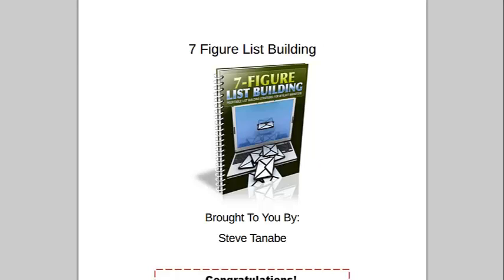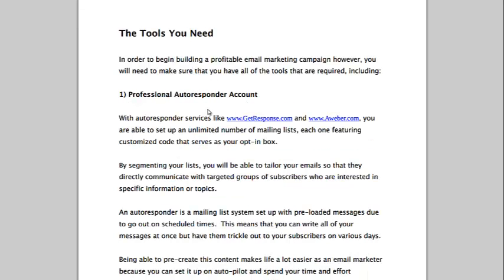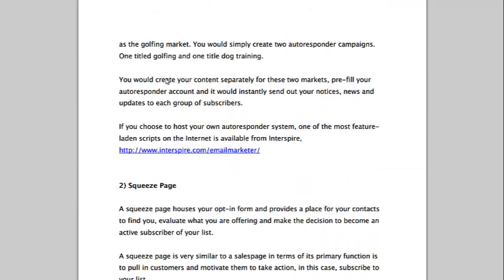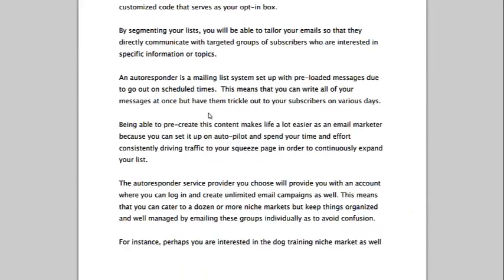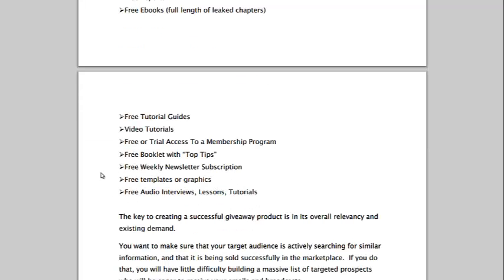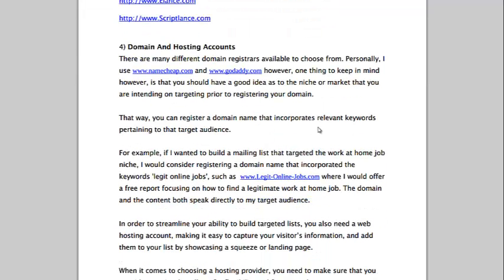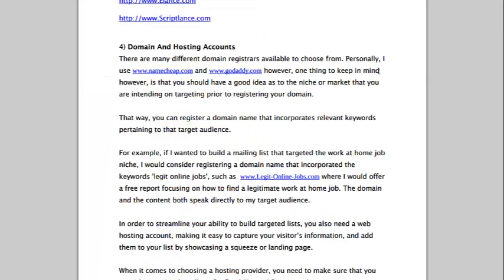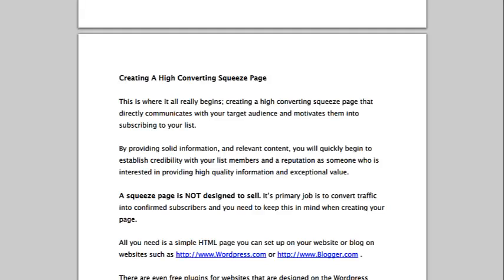List Building 101 -- How to build a list FAST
How to build a list - FAST!

In today's post, we will be taking a look at how to build an email list -- FAST! I'm giving you a manual that is very special to me. It helped me when I needed help with list building so read word for word, and it will be good to you.

Having a strong following will allow you to keep your business afloat no matter what problems arise in your business.